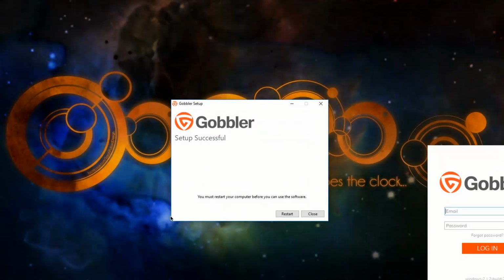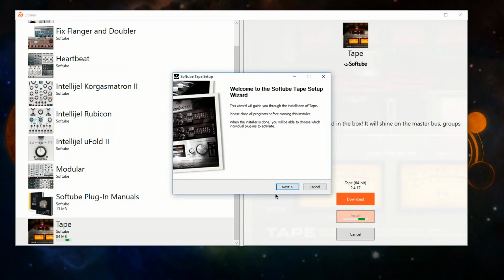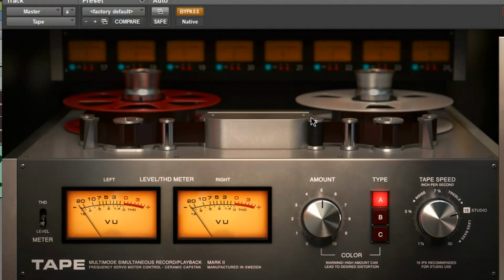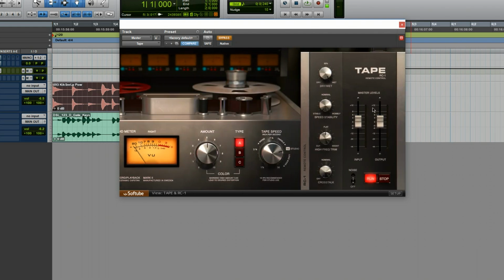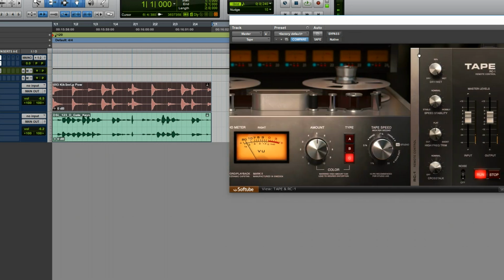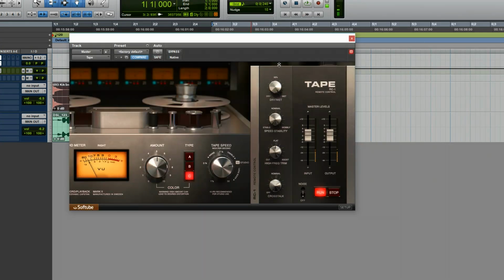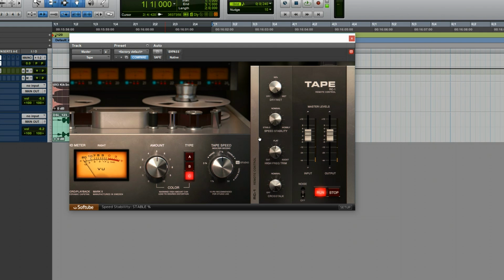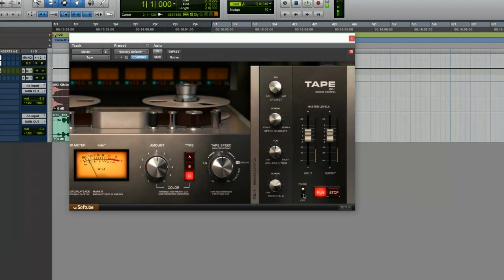softube Tape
Time to get reel! Softube's Tape plug-in adds cohesion and weight to your mixes. But Tape goes far beyond your average tape machine emulation. It includes three distinctly different tape machine types, and it offers the ease of use and low CPU strain that today's music creators rightfully expect. Even in this day and age, it's common practice for computer based professional studios to run their mixes through at least one generation of analog tape. Why? Because even when used subtly, analog tape has a smoothing effect and adds cohesion and weight to a mix—it takes the recording from a collection of individual tracks into a song where everything is connected and works together. With Softube's Tape plug-in, you can have all that and more.